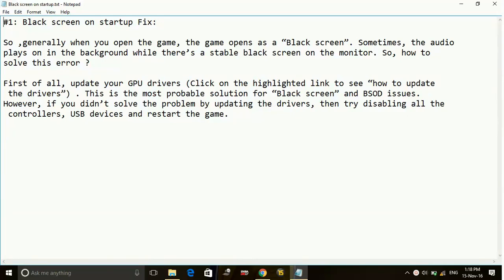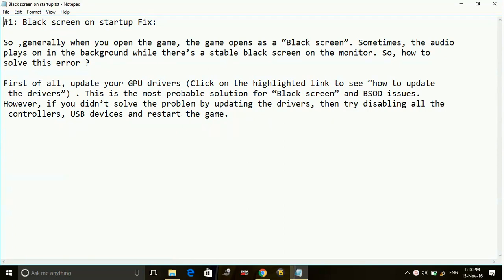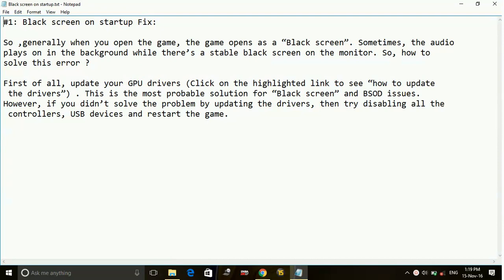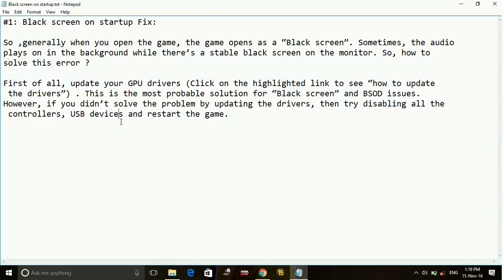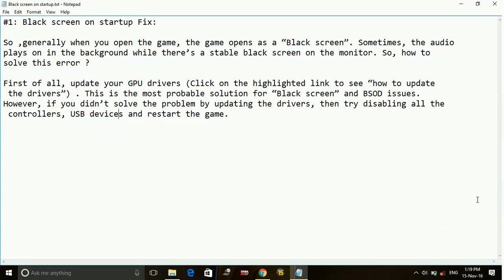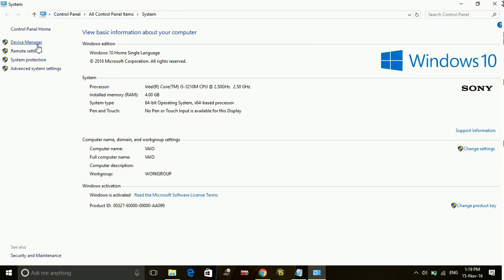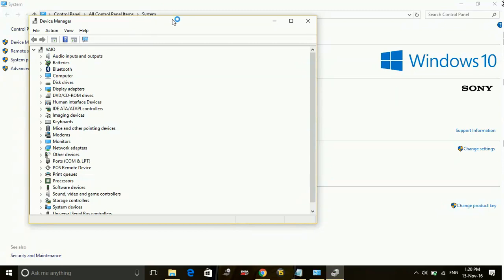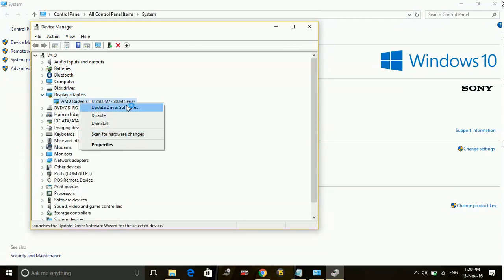Watch Dogs 2 : Black Screen On Startup [FIXED]